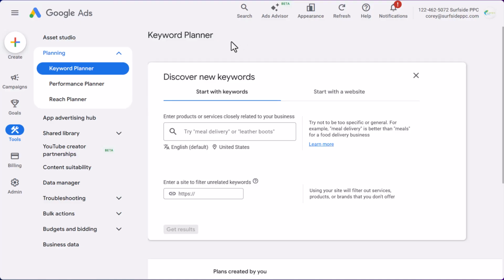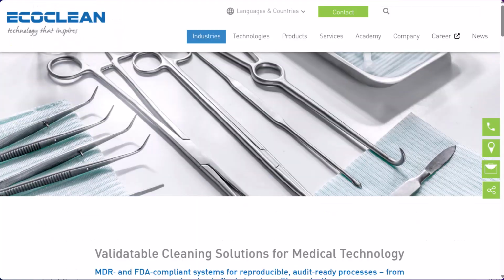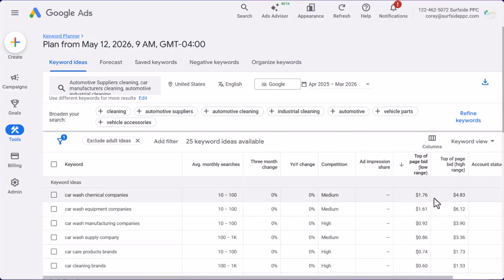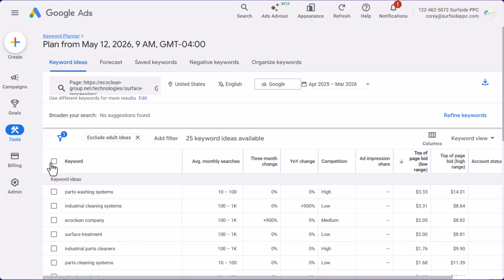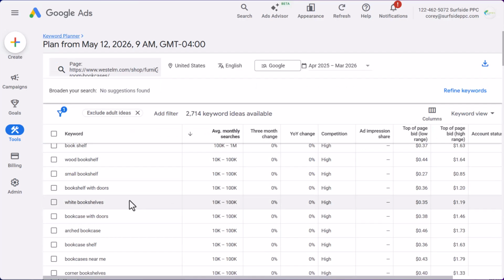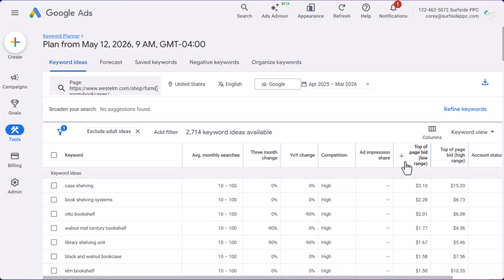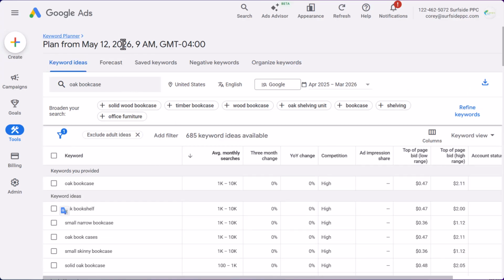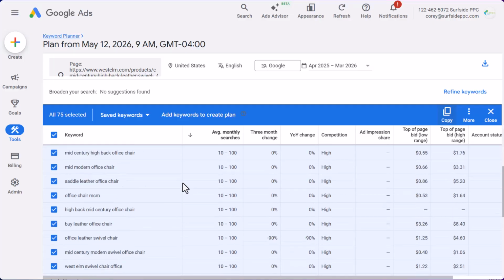Google Ads Keyword Research Tutorial for 2026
Mastering Precision Keyword Research for Google Ads

Niche B2B services and luxury e-commerce share a common enemy: the "broad reach" trap. Unlike local service businesses where "plumber near me" provides a clear path to conversion, industrial parts cleaning or high-end furniture require a surgical approach to keyword research. Standard tools often return generic suggestions that attract bargain hunters rather than business partners or luxury buyers.

Stop wasting your ad budget on low-intent clicks. The difference between a "white bookshelf" and a "walnut mid-century bookshelf" is the difference between a $200 Walmart customer and a $2,000 West Elm lead. If you aren't capturing the specific intent behind the search, you are essentially subsidizing your competitors' market research.

This episode explores the strategic shift from generic targeting to intent-based grouping using Google Keyword Planner. We analyze real-world examples, from industrial surface treatment to high-end office furniture, to demonstrate how to find keywords that actually convert. By the end of this discussion, you will understand how to move your campaigns from a "wide net" approach to high-conversion precision.

Key Takeaways:

Identifying "transactional search intent" is the bridge between a simple click and a loyal customer. Without this focus, high-end brands often find themselves competing for generic terms that don't match their price point or service complexity.

* How to leverage URL-based research in Google Keyword Planner so that you can uncover technical, high-intent terms like "vapor degreaser machine" that competitors are already bidding on.
* How to distinguish between "inspiration" searches and "transactional" searches so that you can protect your budget using negative keywords for commodity brands like IKEA or the "Billy bookcase."
* How to use specific product attributes—like "walnut," "leather," or "mid-century"—to create hyper-relevant ad groups that yield higher Quality Scores.
* How to categorize high-volume keyword lists into themed groups using AI so that your ad copy perfectly aligns with the user’s exact material and functional needs.

These takeaways are discussed in depth during the following segments of the episode.

Timestamped Chapters:

Busy professionals need actionable insights without the fluff. Use these timestamps to navigate the strategic nuances of keyword discovery and campaign organization.

* 00:00 — The B2B Complexity Trap: Finding the "Ecoclean" Keywords. Analyzing why niche industrial services require a technical research mindset to reach automotive and medical manufacturers.
* 04:15 — The URL-Only Strategy: Forcing High-Margin Precision. This tactical shift allows you to bypass Google's broad site-wide themes and force the Keyword Planner to generate niche-specific data for high-margin service lines.
* 07:30 — The $200 vs. $2,000 Intent Gap: The West Elm Case Study. Identifying why intent signals dictate whether you are competing for commodity buyers or capturing high-LTV luxury leads.
* 11:00 — Attribute Targeting: Leveraging "Mid-Century" for Conversion. Why specific descriptors signal a buyer who has already moved past the discovery phase and is ready to purchase.
* 14:15 — The Negative Keyword Shield: Filtering Out the "Billy Bookcase" Crowd. A strategic look at protecting ROAS by excluding low-margin commodity searches and DIY-related intent.
* 17:00 — Organizing Chaos: AI-Driven Categorization. This process ensures your campaign structure mirrors the granular user intent discovered during the research phase, improving relevance and click-through rates.